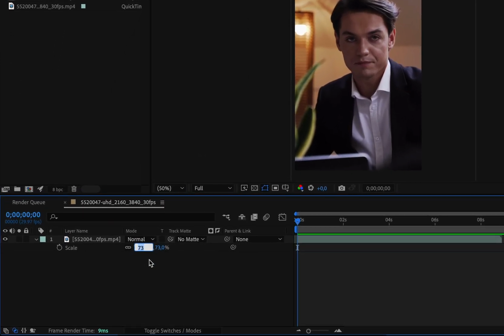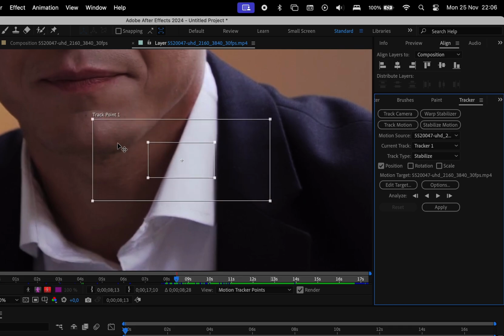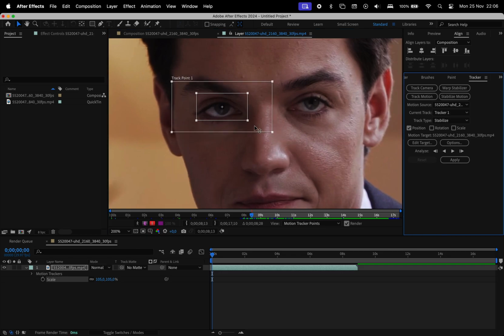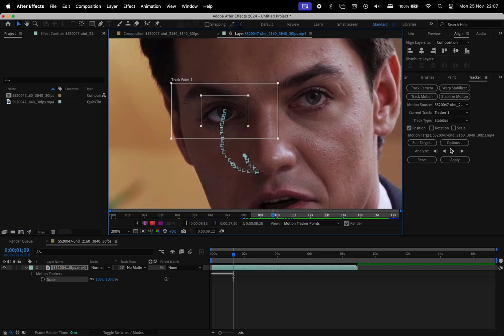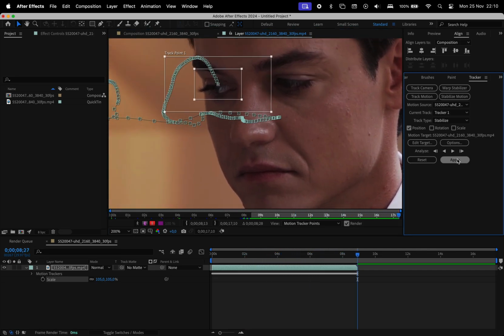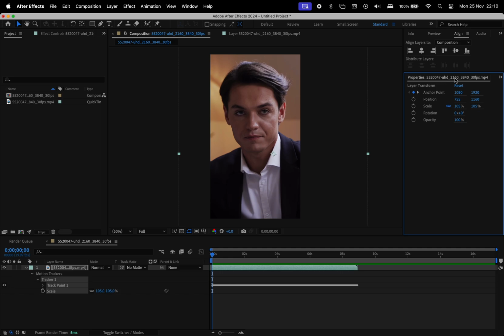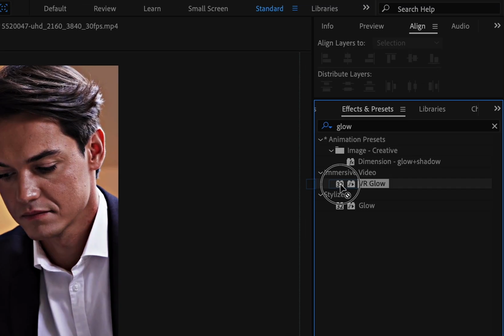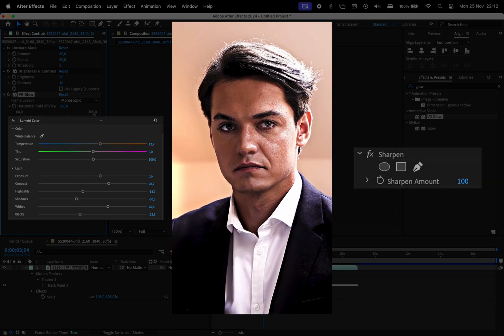How to Apply Motion Tracking Stabilization & TikTok Edit Style to a Video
In today's video, I'll show you how to apply motion tracking stabilization to your footage in Adobe After Effects, and also what settings you should use to make it match the trending social media edit style commonly known as "sigma edit".

Timecodes:
0:00 - Intro
0:13 - Preparing the Media Footage
0:22 - Stabilize Motion
1:23 - Social Media Edit Style
1:55 - Outro